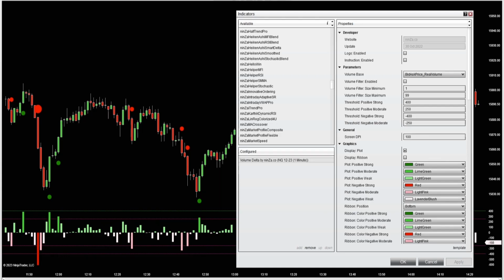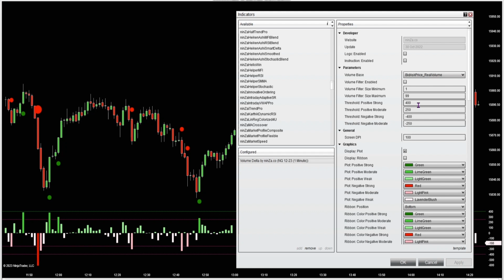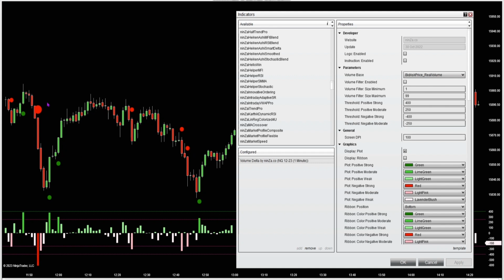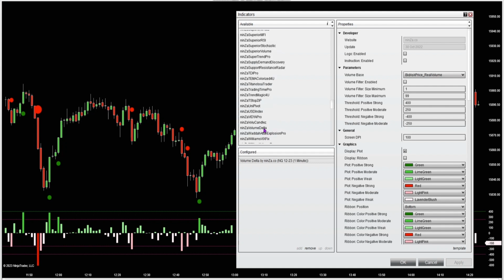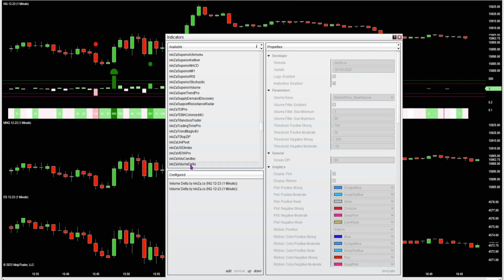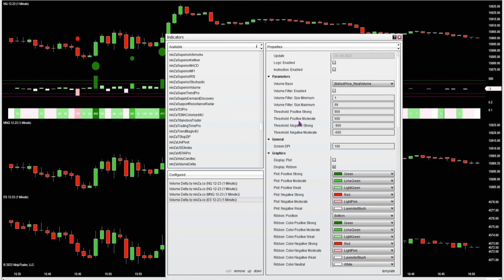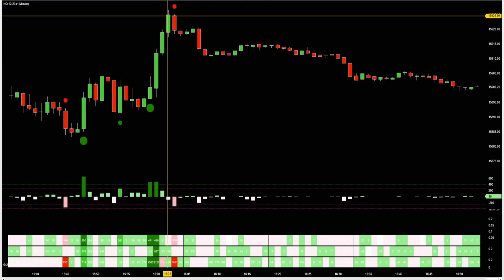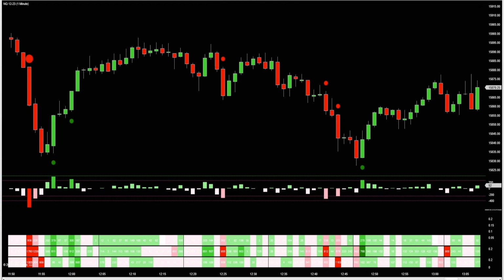Price action set up for Volume DeltaNQ - 1 Minute